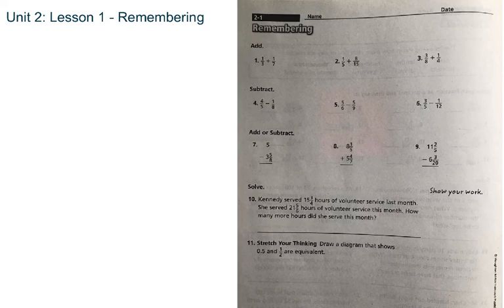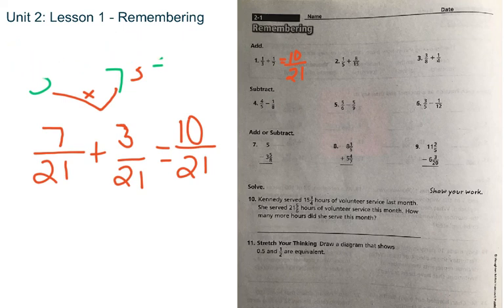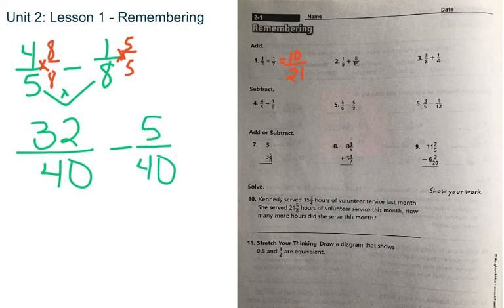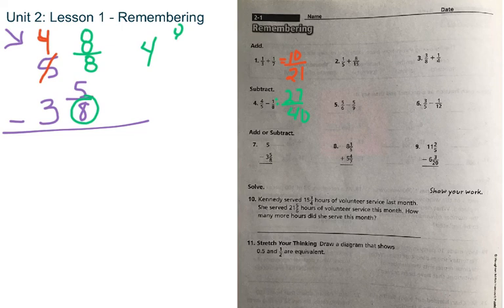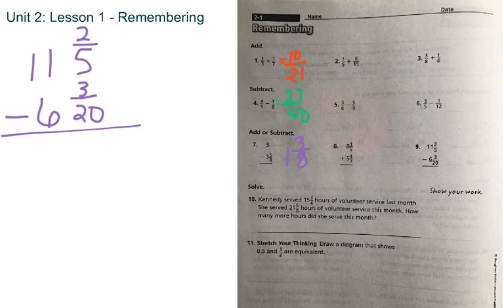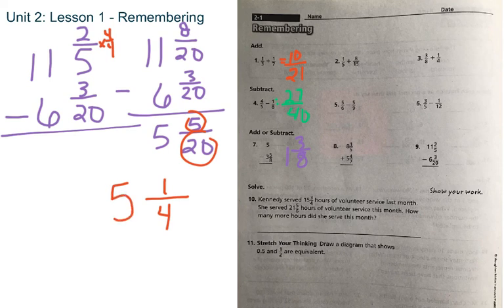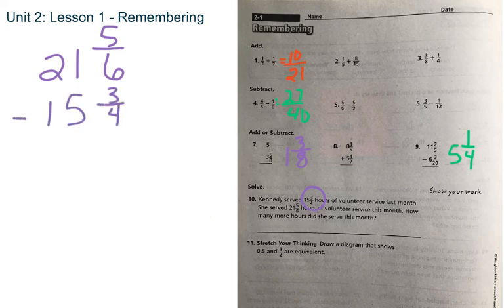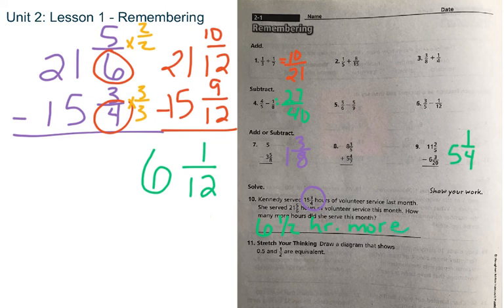Unit 2: Lesson 1 - Remembering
Adding & Subtracting Fractions with Unlike Denominators & Mixed Numbers